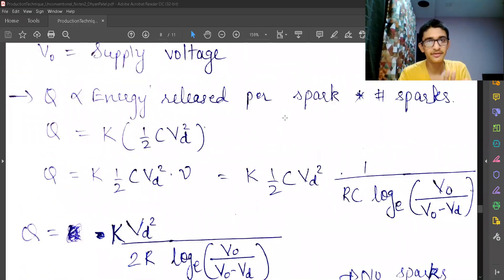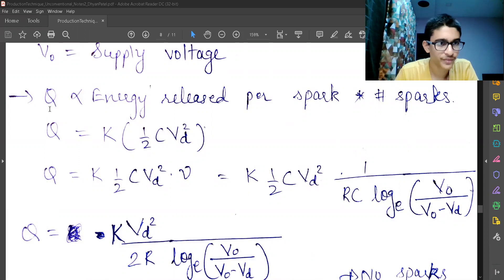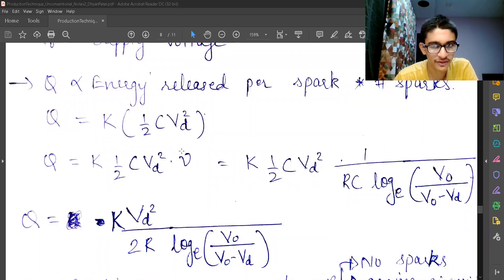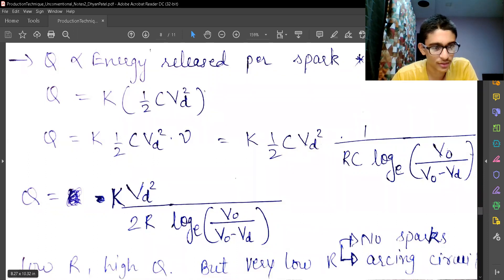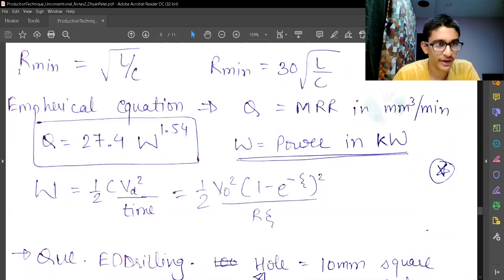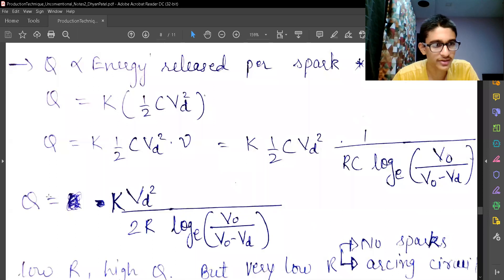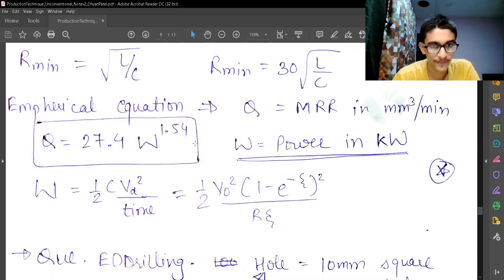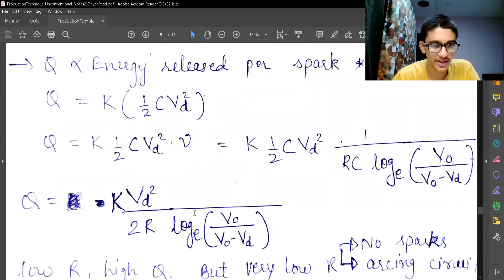EDM Volume Removed, Material Removal Rate, MRR, Empirical Equation MRR |UCM15|Production| Mechanical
The video gives the material removal rate formula for EDM process. It also gives the empirical equation for volume removal rate with the function of power.

The video comes under the topic of Electro Discharge Machining which is one type of Unconventional Machining Process.

The topic of Unconventional machining or non traditional methods of machining comes in the course of Production Techniques, Manufacturing Process and Industrial Engineering in Mechanical Engineering domain. In each of the machining process, the aim is to do process modelling, list down assumption, perform mathematical formulation for output parameters in terms of machining parameters and material property values. Various processes which comes under un-conventional machining are :
USM : Ultra Sonic Machining
ECM : Electro Chemical Machining
EDM : Electro Discharge Machining
EBM : Electron Beam Machining
PAM : Plasma Arc Machining
LBM : Laser Beam Machining
CHM : Chemical Machining
AJM : Abrasive Jet Machining